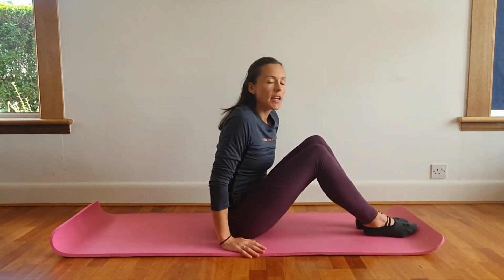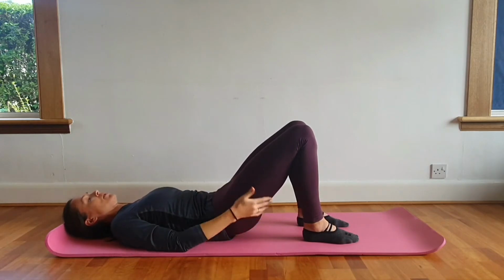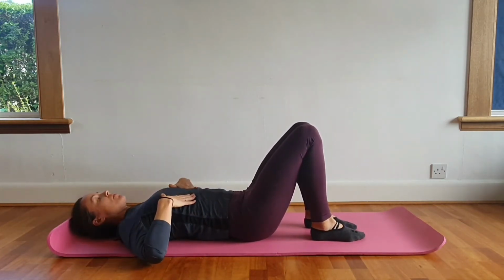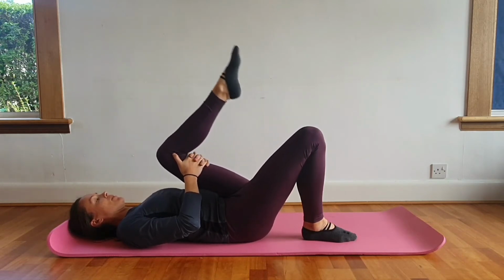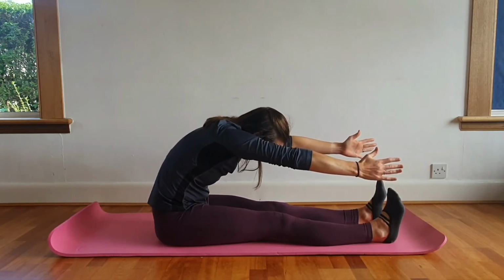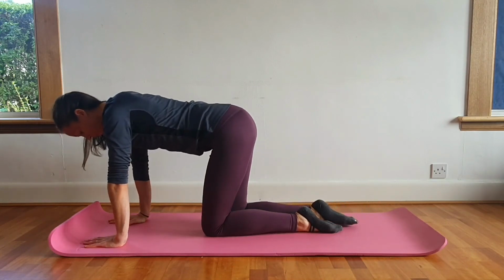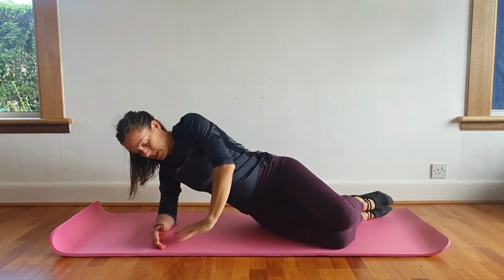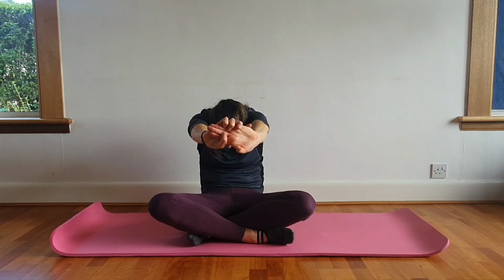Pilates for low back pain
20 mins pilates based stretch and strengthen exercise specifically to help with back pain or sciatic symptoms.